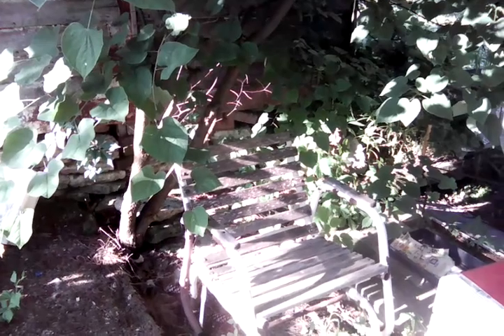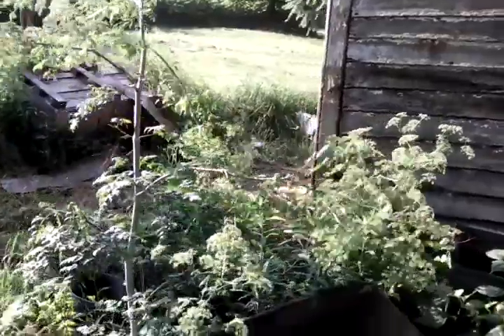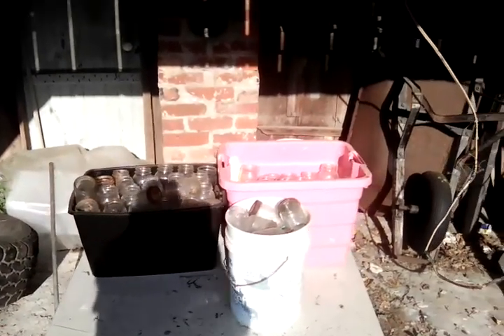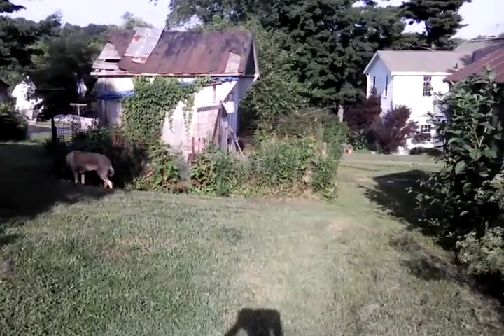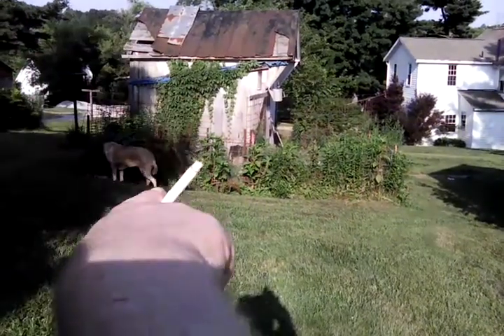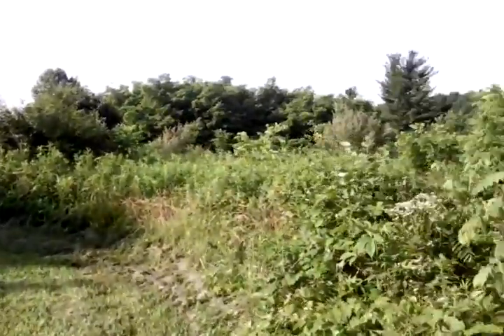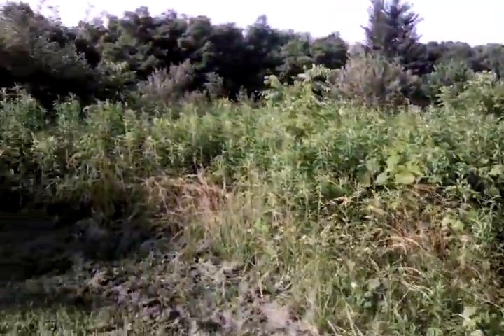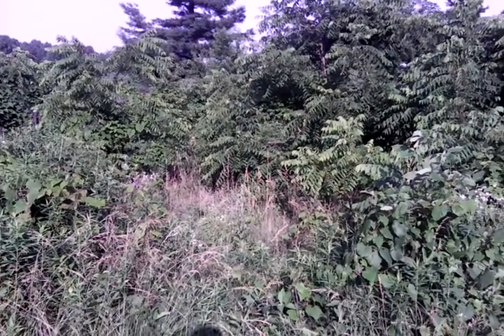Tour of Weeds/Chicken Coop to be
Why we need goats